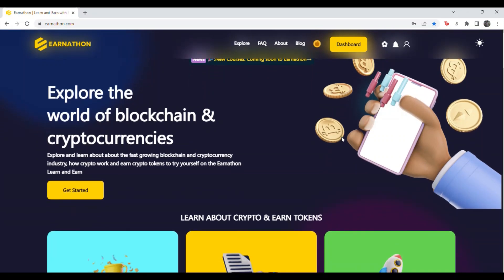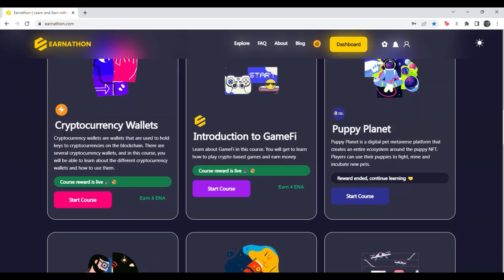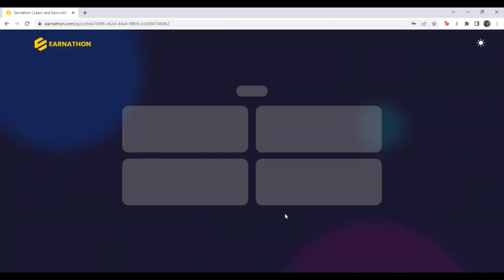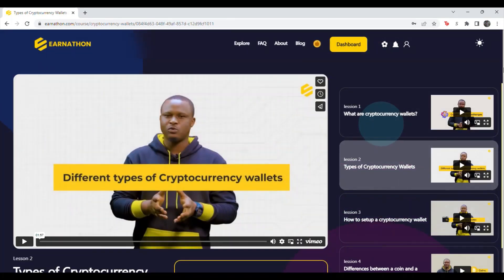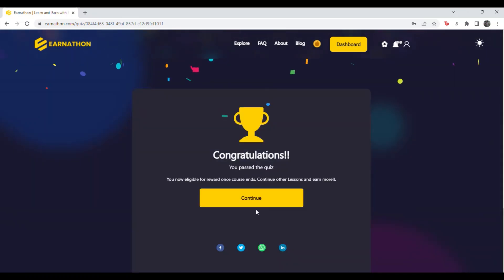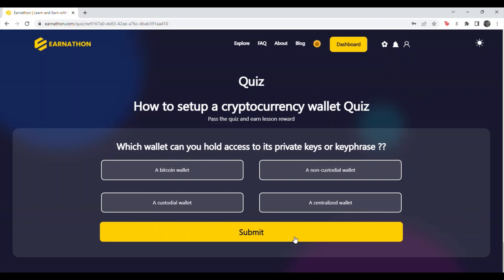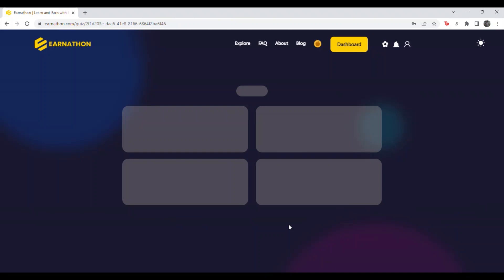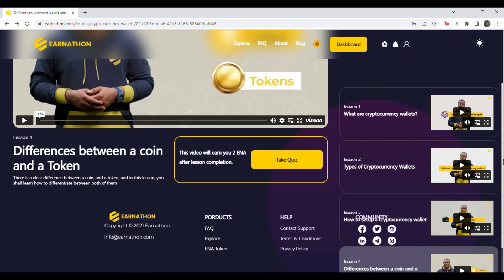Earnathon Cryptocurrency Wallets FREE crypto Quiz Answers! FREE 8 $ENA!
Question 1: A cryptocurrency wallet enables people to?
Answer: Send and receive cryptocurrencies

Question 2:     A cryptocurrency wallet that enables you to easily import your cryptocurrencies into another device?
Answer: Decentralized wallet

Question 3: Which wallet can you hold access to its private keys or keyphrase?
Answer: A custodial wallet

Question 4: Which of these is correct?
Answer: A token can become a coin

If you've ever have completed coinbase quiz answers or coinmarketcap quiz answers, you will understand earnathon learn and earn very easily. All you have to do is answer a few quick multiple choice questions which i provide all of the answers to, and when the quiz is over you get free crypto! There have been verified reports on reddit of Earnathon quizzes paying out so you just have to answer the multiple choice questions as shown in this video and then wait for the quiz campaign to end. This quiz is for Cryptocurrency Wallets to earn ENA token.